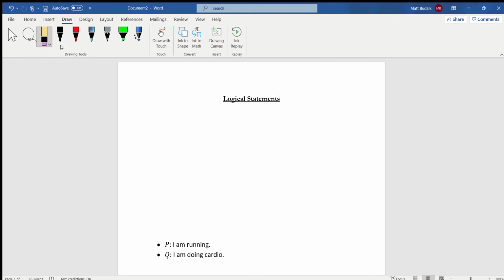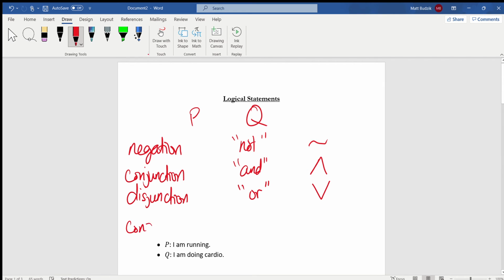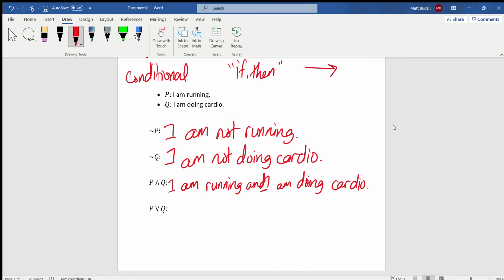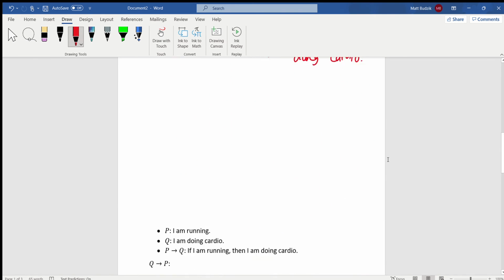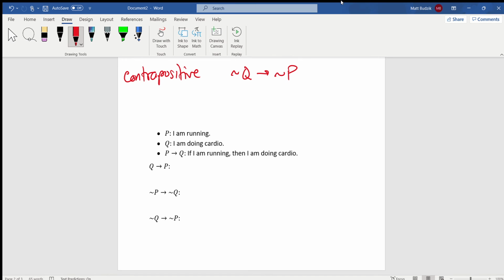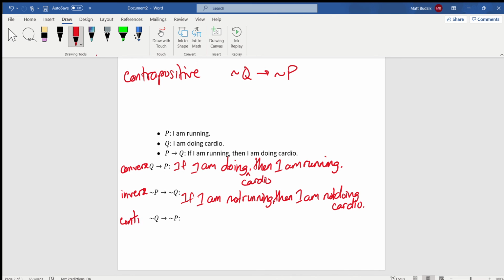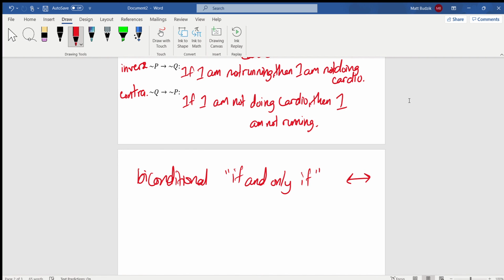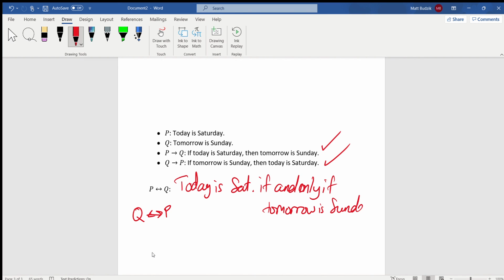Logical Statements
This video covers statements, negation, conjunctions, disjunctions, conditional statements, variations on conditionals, and biconditional statements.